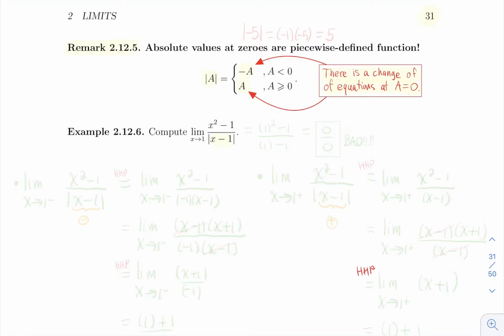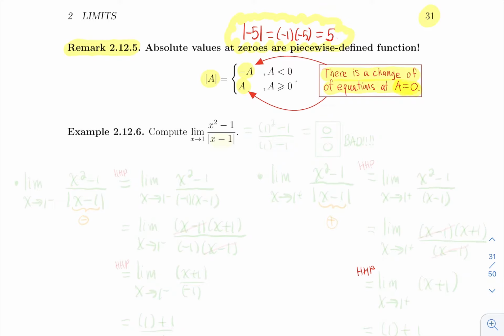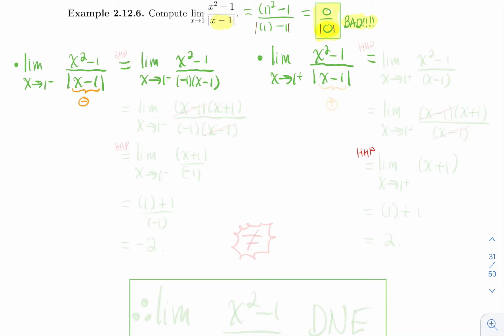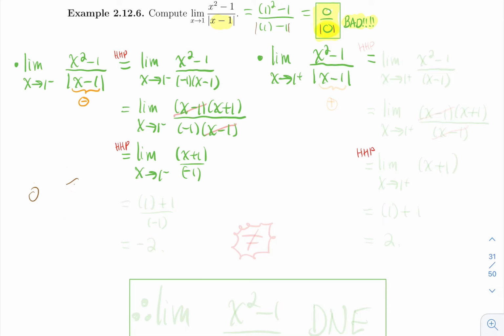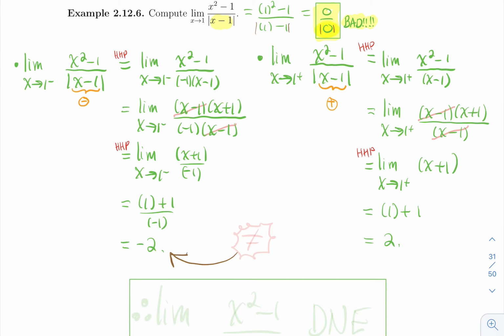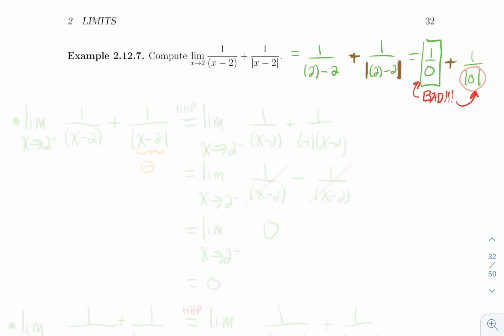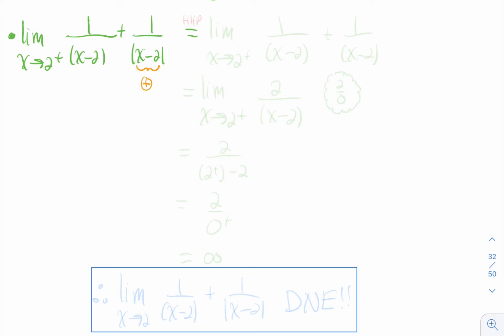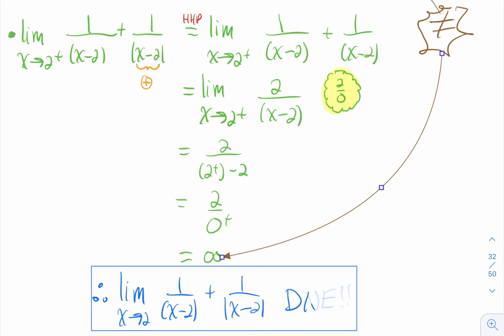Calculus I : Section 2.12 (Part 4)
HHP with absolute values.